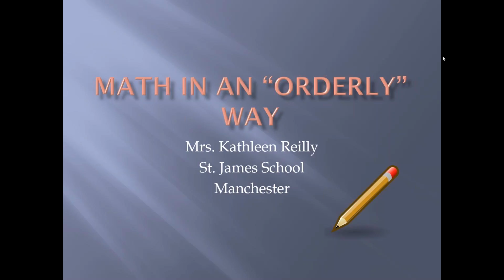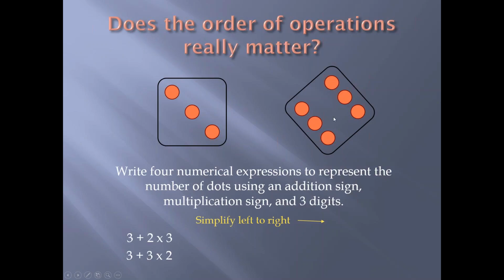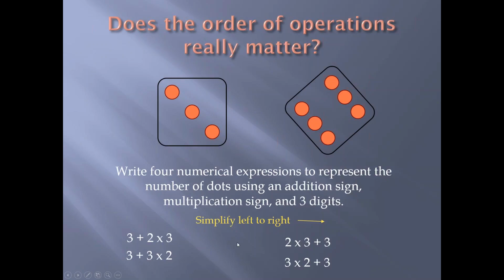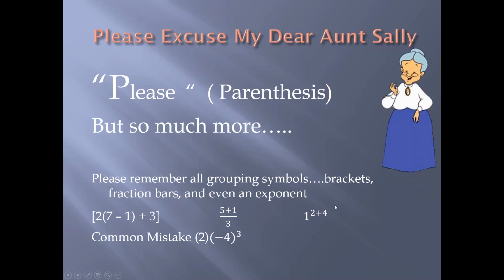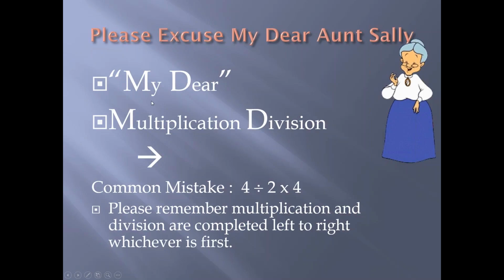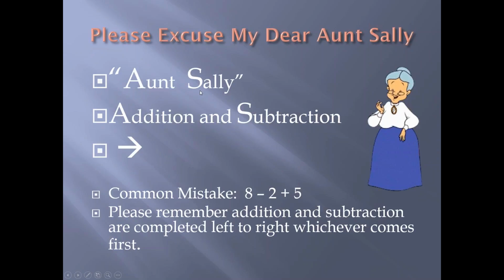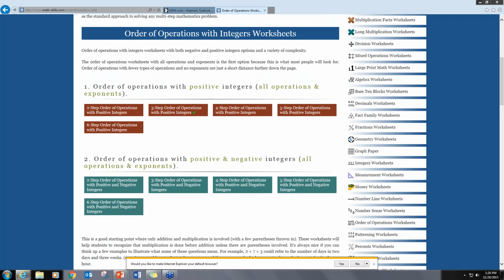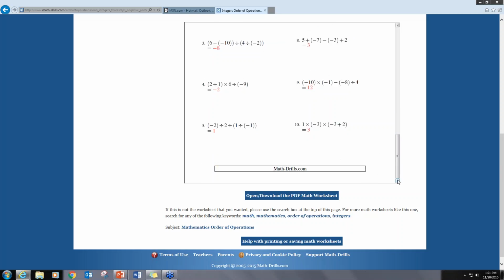Math in an Orderly Way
Clear up common missteps when teaching order of operations at any grade level. Kathy presents tips for teaching order of operations to ensure retention and application using success methodology.